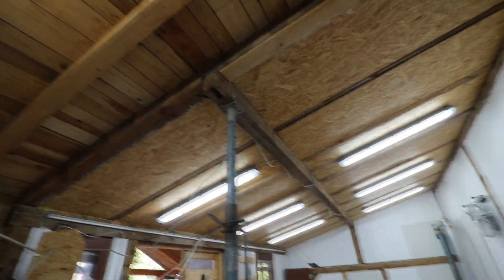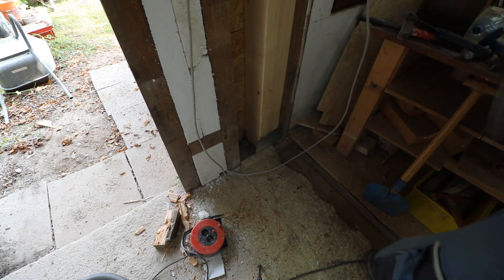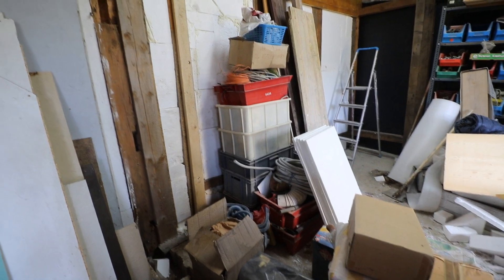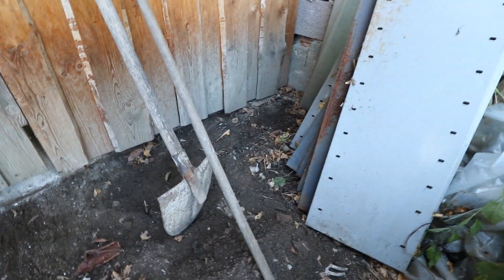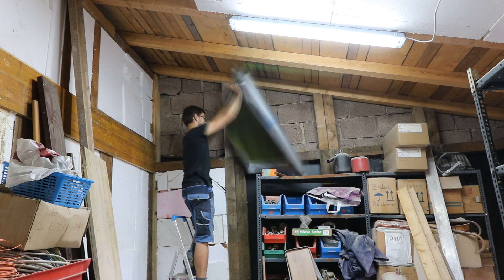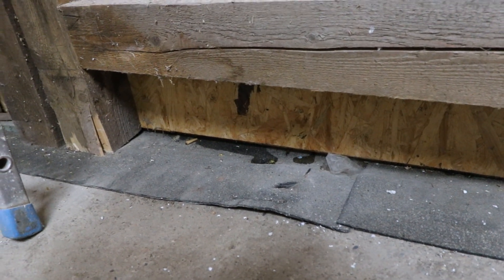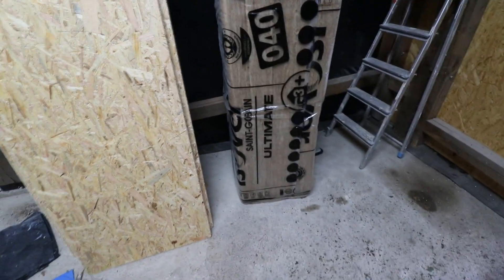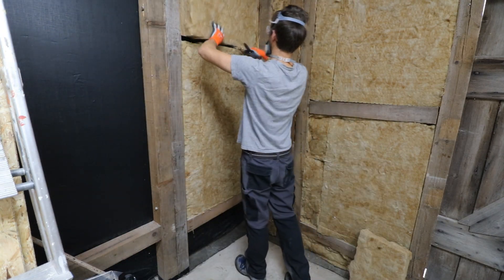Workshop conversion - Part 3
In this part i'm taking care of most of the insulation in my workshop...
those little white styrophoam balls...they are everywhere!